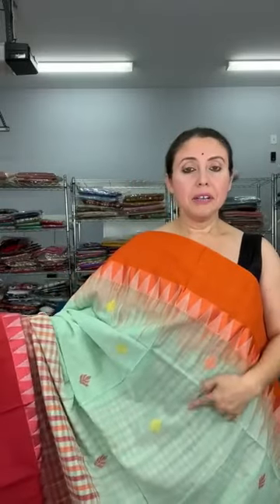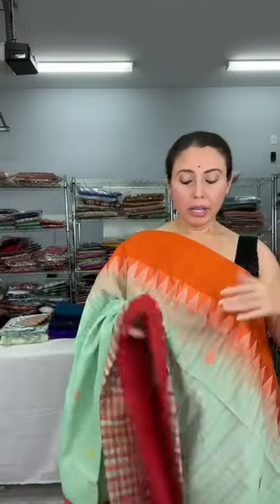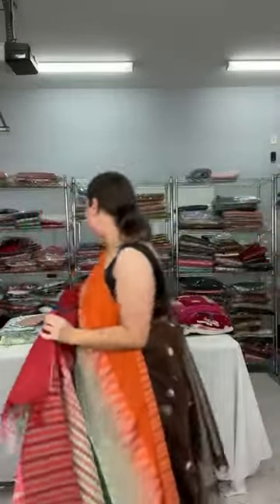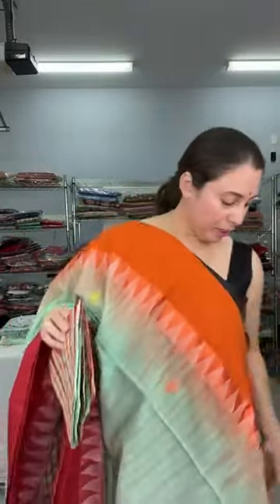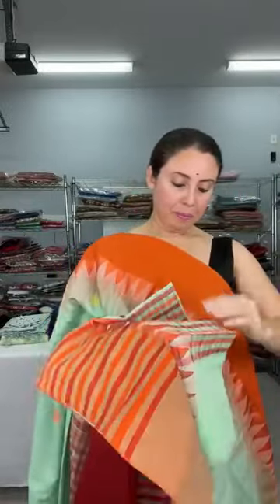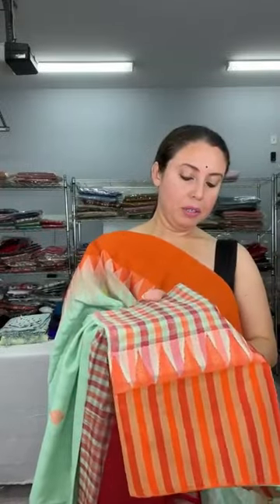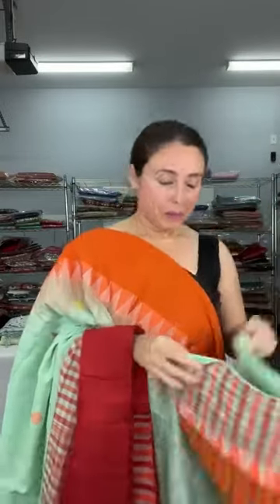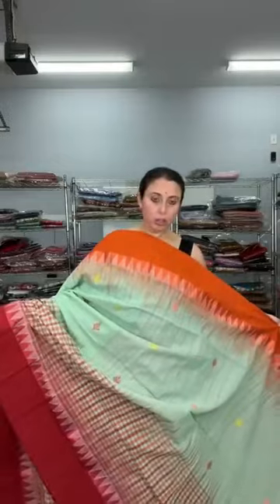Latest Saree Collection | Saree Shop | Banarasi | Bengal Looms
Live Saree Shopping from Facebook on 27-Oct-23. You can find all these saris on our USA store

For our viewers outside of North America please visit our India store